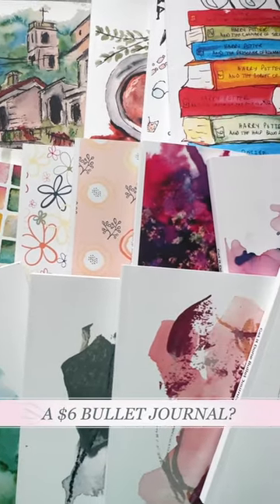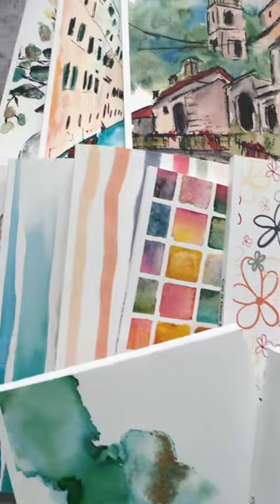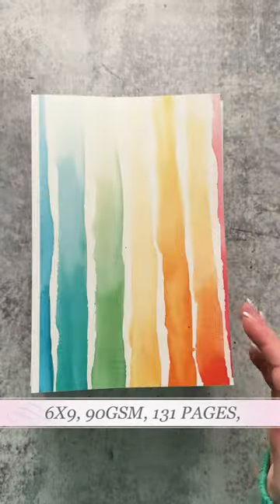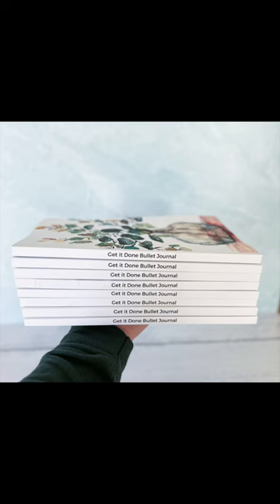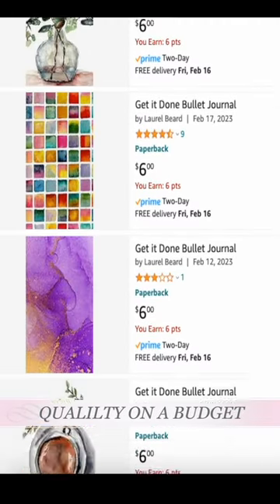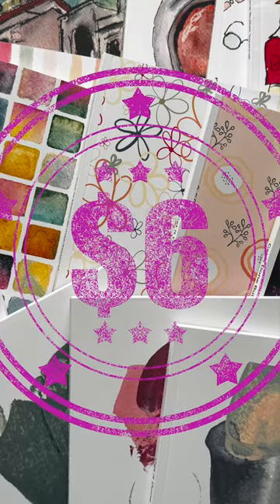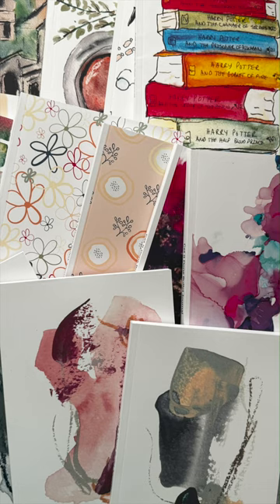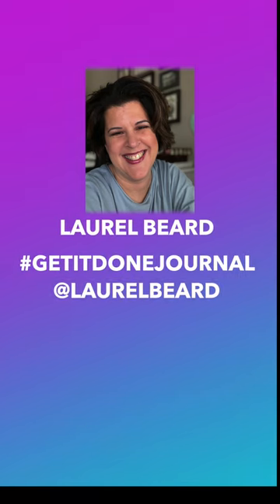A $6 Bullet Journal is ALL YOU NEED to Get It Done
Turning chaos into color for just $6! Ever looked at your to-do list and thought, 'This needs more pizzazz'? Say no more! My Get it Done Bullet Journal is your blank canvas (for less than your coffee run!) with covers that pop more than my morning cereal. I would know because they are my art! Tap the link to add some art to your cart!